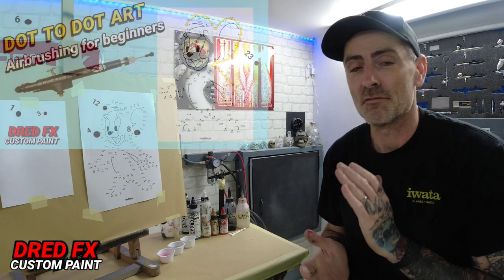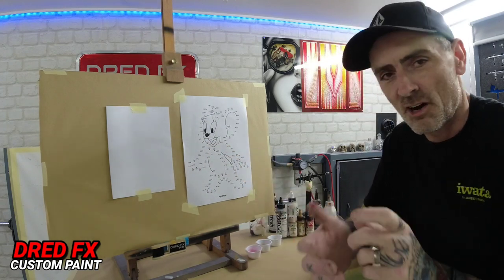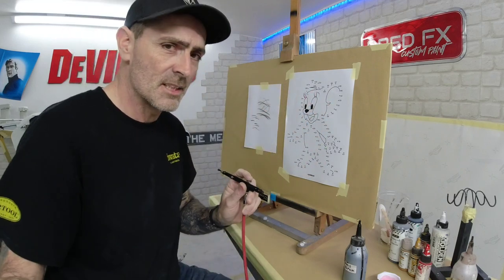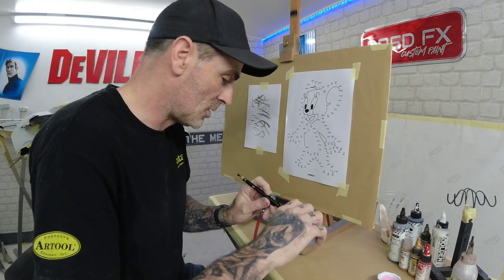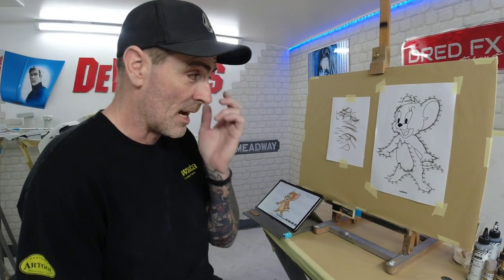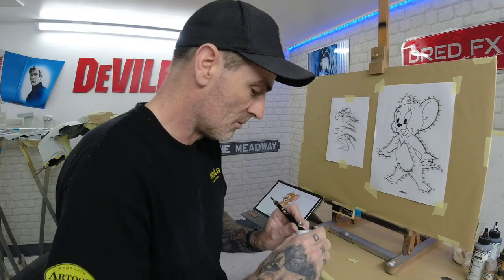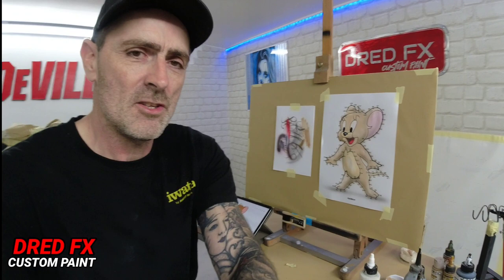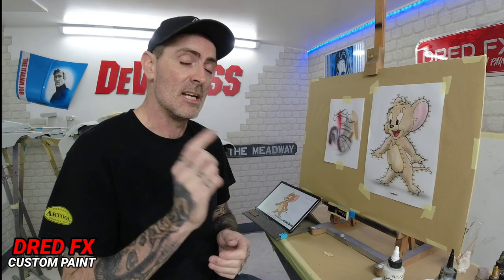Simple practice art for the airbrush beginner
we all start somewhere guys when it comes to airbrushing so here's a simple practice piece
that will get you moving with your brush enjoy the video and your airbrushing journey